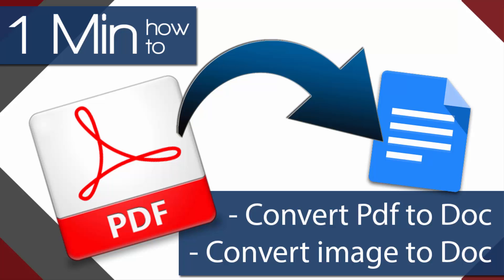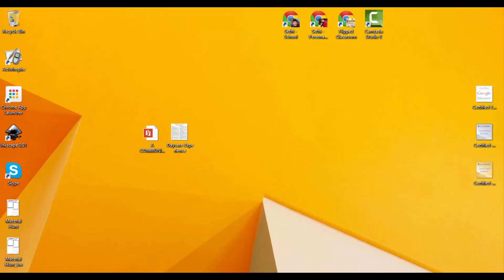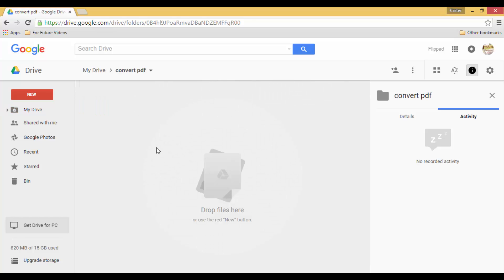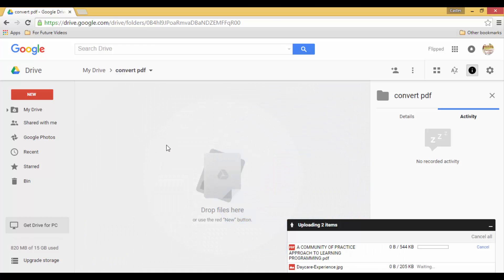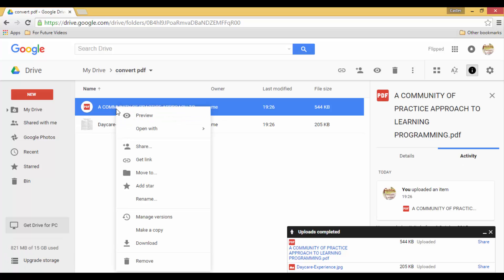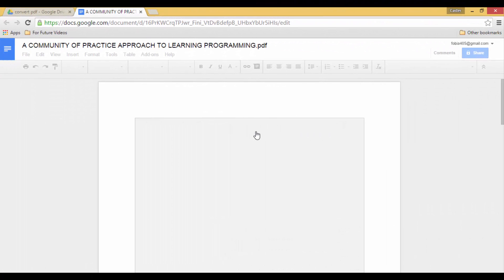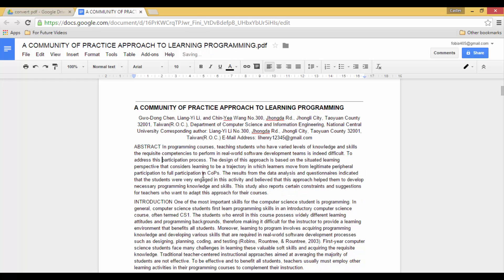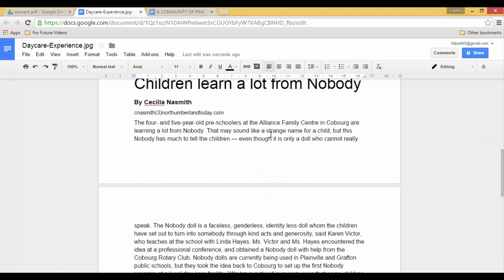1 Min How To - OCR - Convert PDF to Google Docs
Have you ever come across a PDF and needed to edit some text?

Seen a PDF with info you would like to copy or use in a document? Don't start typing everything yourself, no need to download software that may or may not contain Malware. No need for expensive editing programs. Simply use Google Drive and Docs.

This tutorial shows exactly how it's done and guess what? Its easy, free AND you can even do it with photos or images.

Google Apps OCR(or Optical Character Recognition) is a very useful feature indeed!